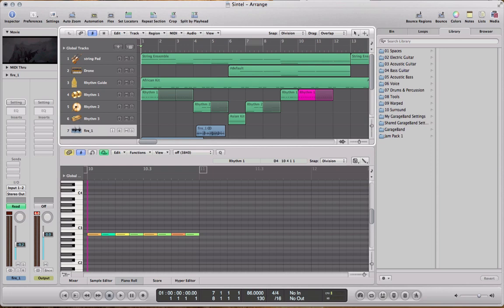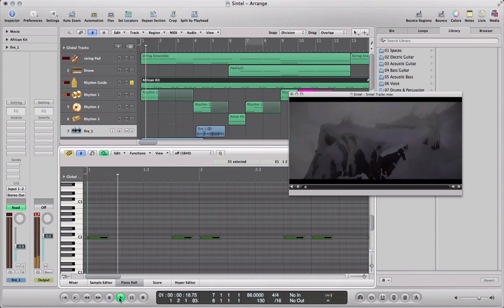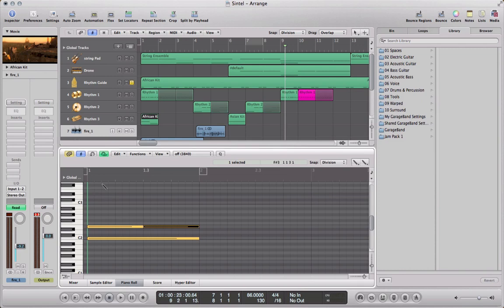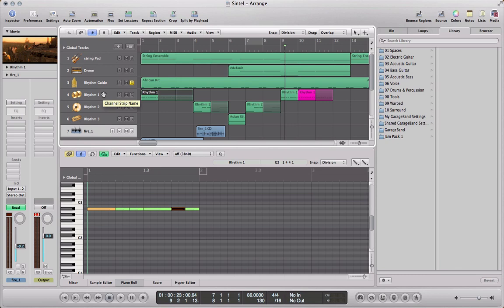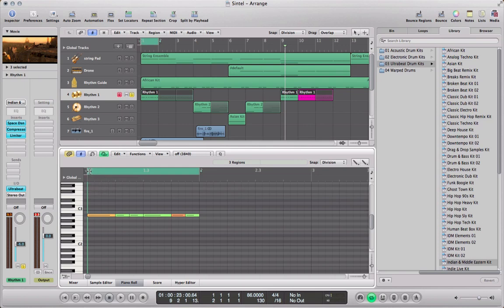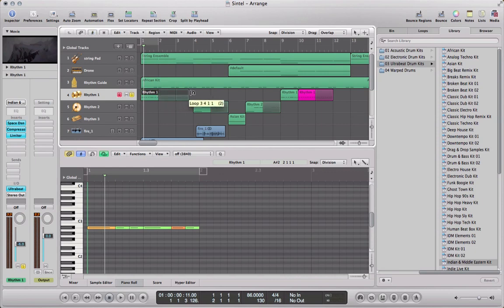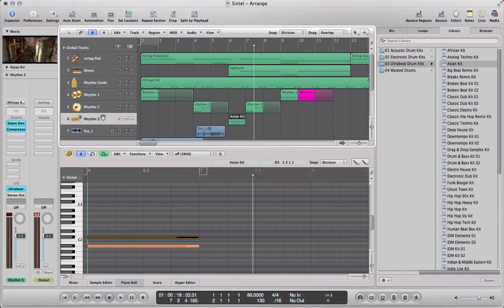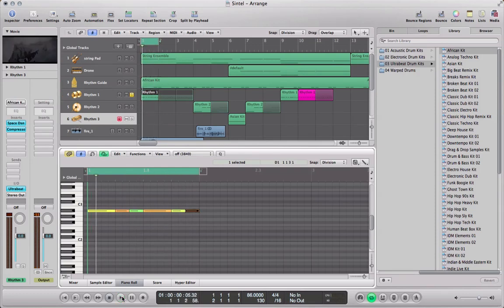4. Rhythm Elements for film music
This video is part of the Composing for film course. Here is the link to the full lesson: